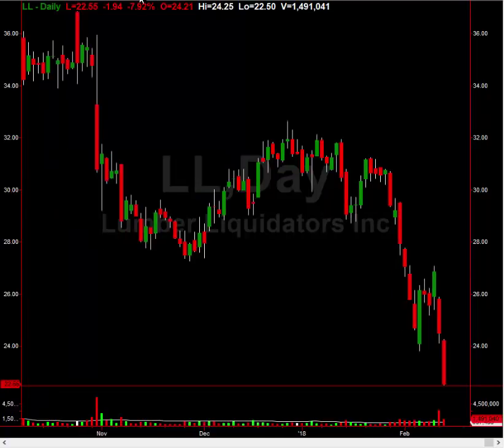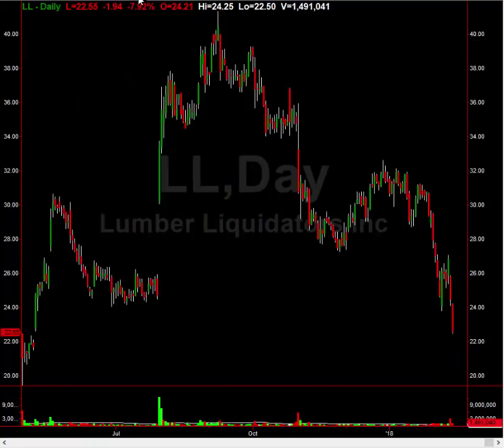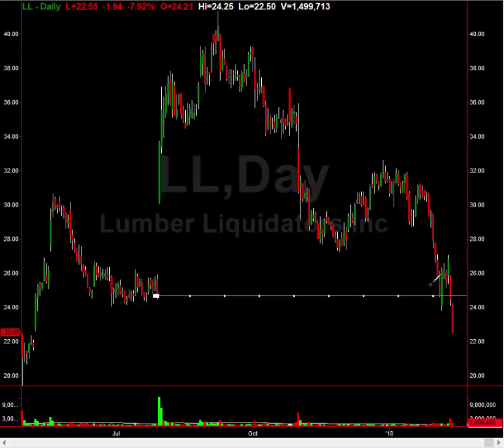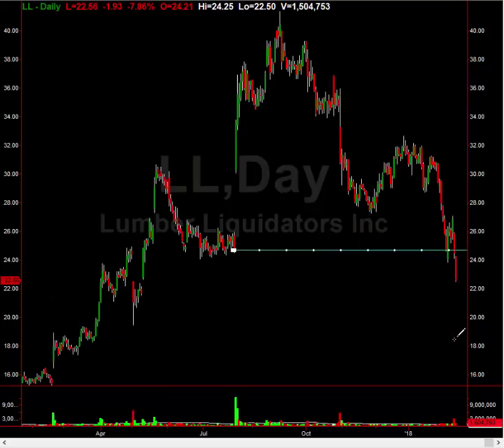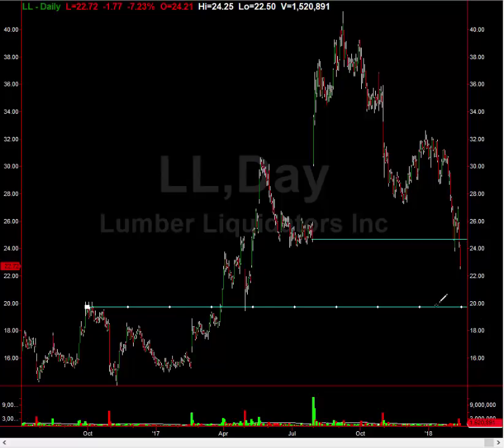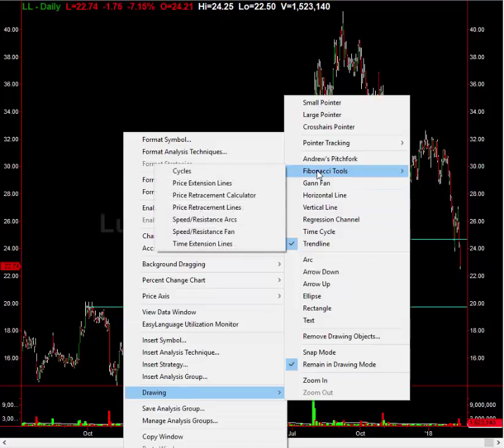Profit From It: Using The PPT Methodology To Find A Buy On Lumber Liquidators (LL)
Watch this video to see how the Chief Market Strategist of InTheMoneyStocks is going to make money today! If you want to follow the ONLY Pros with a proven track record of profiting over a DECADE then you have come to the right place...